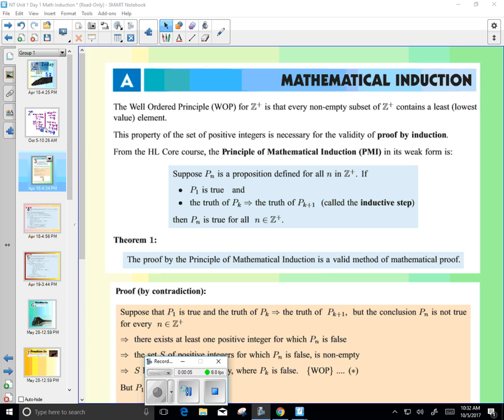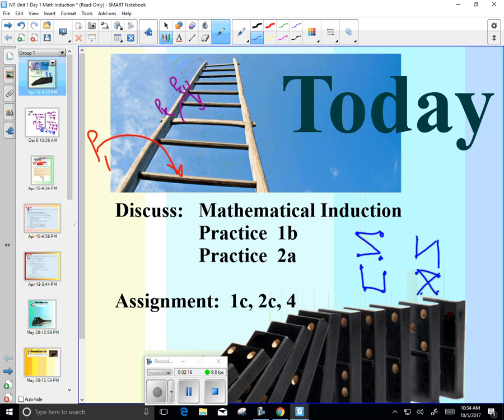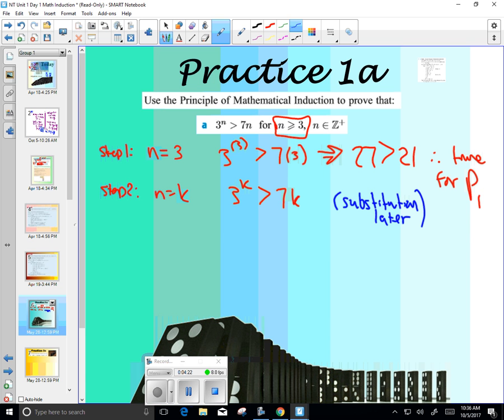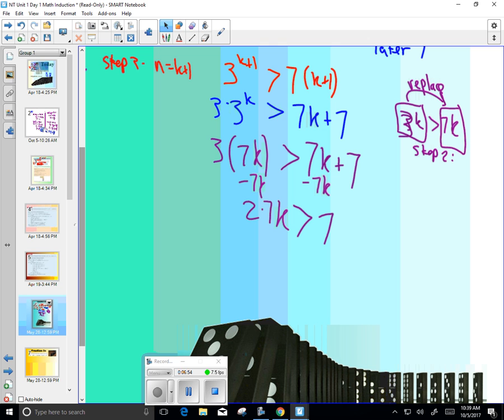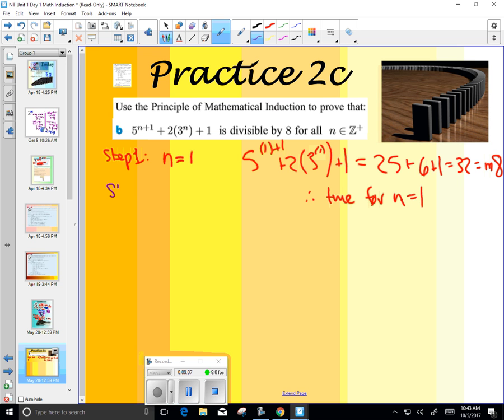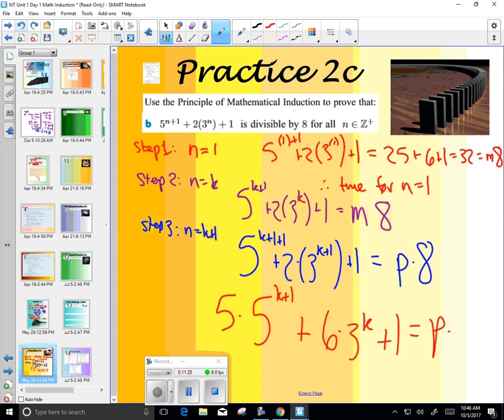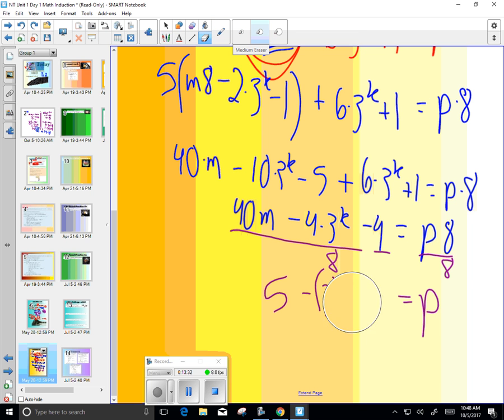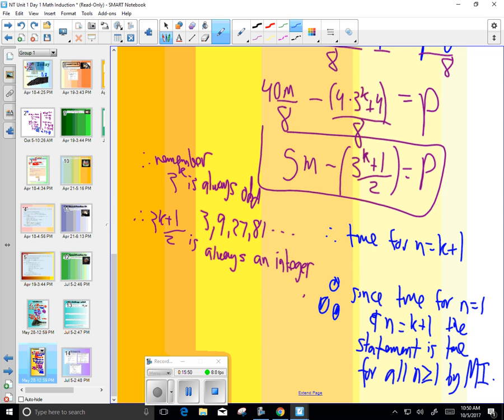FM Mathematical Induction 10 05